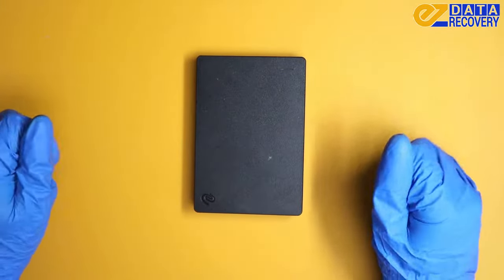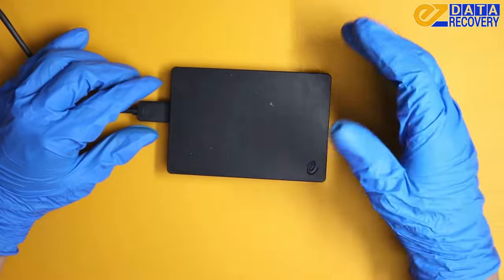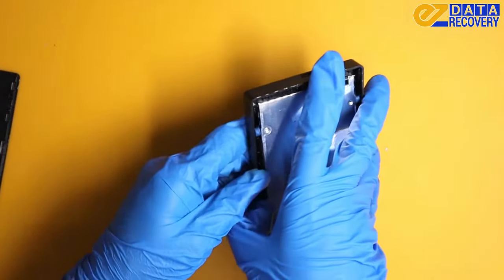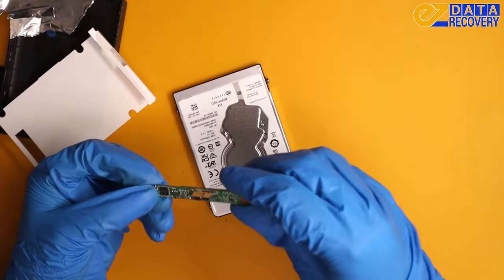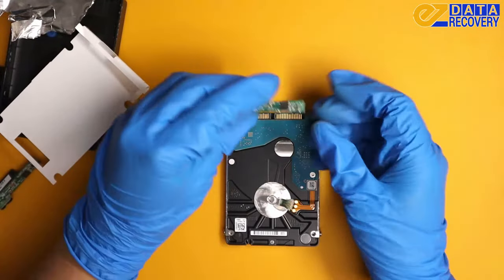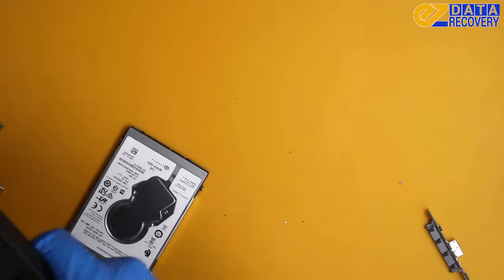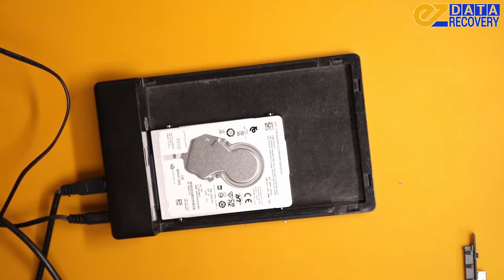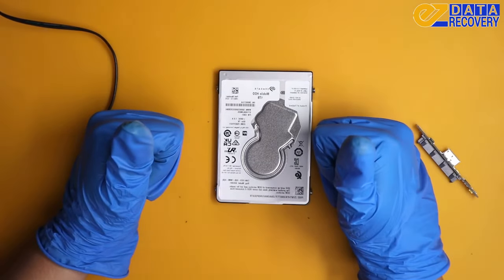Fixing a Dead Seagate External HDD - No Power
In this video we will troubleshoot and fix a dead Seagate external HDD. Luckily this repair was basic and easy to fix.